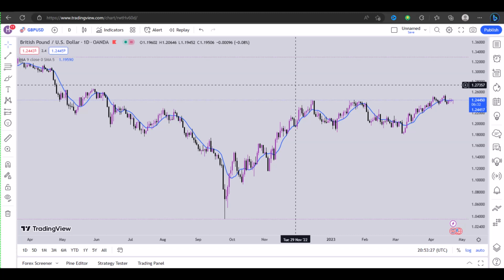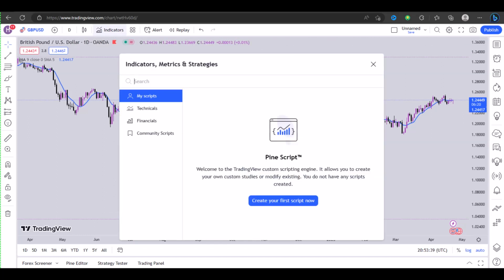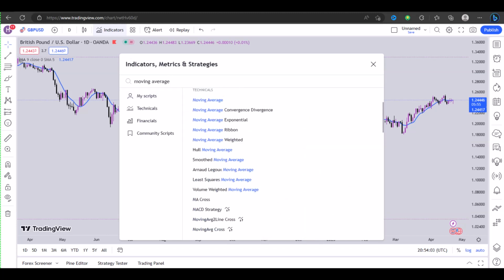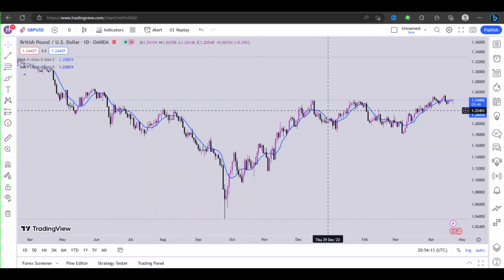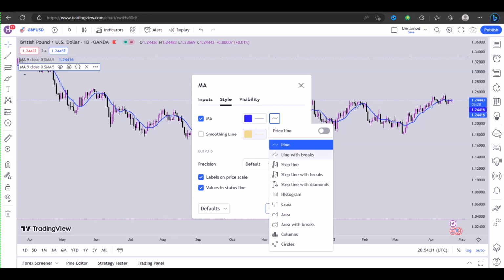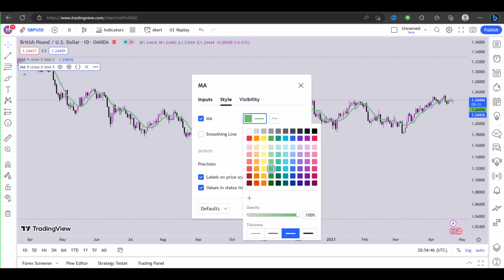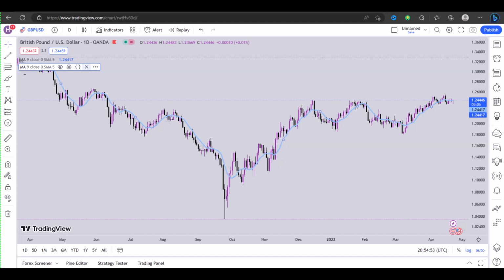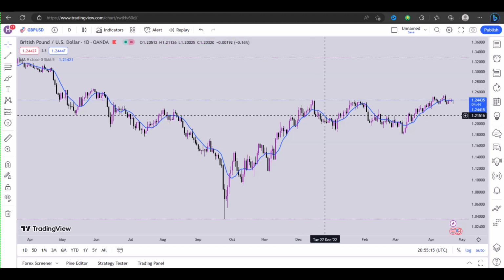How to Add Indicators on Tradingview (EASY)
How to Add Indicators on Tradingview. In this video on How to Add Indicators on Tradingview, we'll show you how to add indicators on Tradingview, a popular platform for trading analysis.

Adding indicators on Tradingview is a great way to improve your trading performance. We'll show you how to add the most popular indicators, and then how to use them to improve your trading strategy. After watching this video, you'll be able to add indicators on Tradingview like a pro!How to Add Indicators on Tradingview